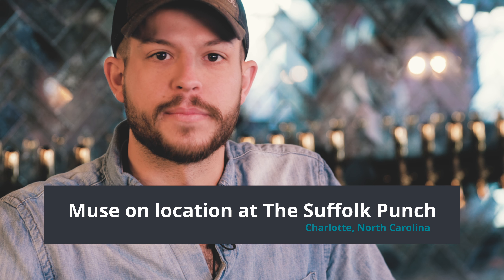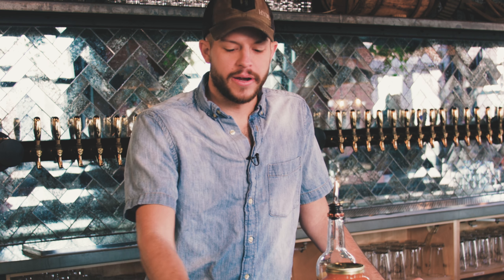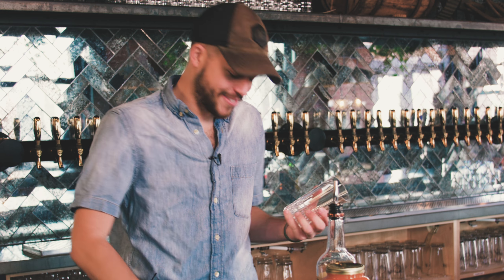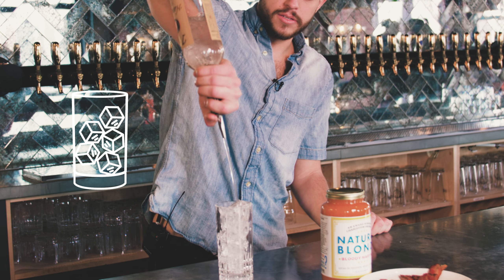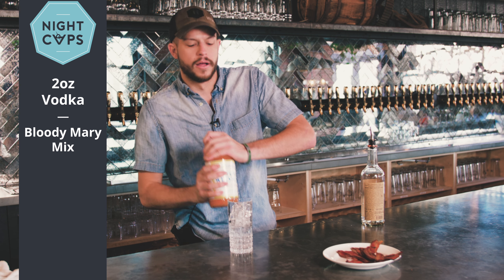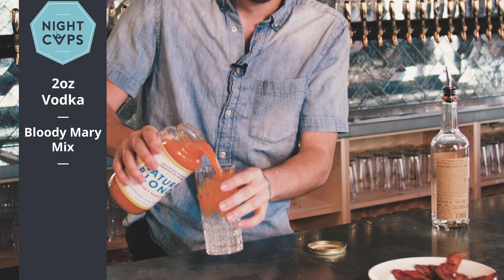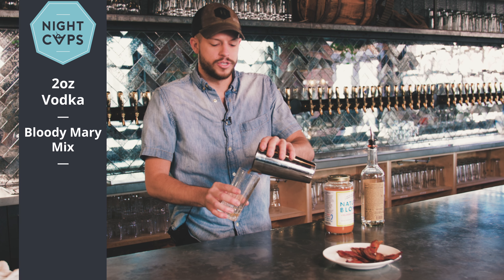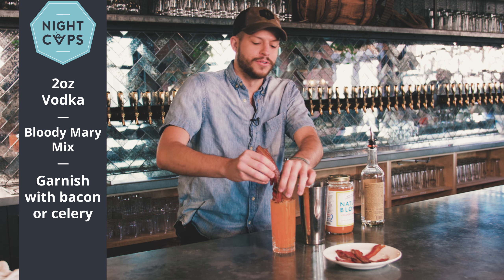How to Make a Blood Mary | Nightcap Series | Muse Sleep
Muse Nightcap Series: Cheers to good nights and even better mornings!

The songs used in this video were licensed via Birocratic License v05.2016. For info on how you can use this music in your project, check out
To download Birocratic’s 60+ song discography, visit birocratic.bandcamp.com.